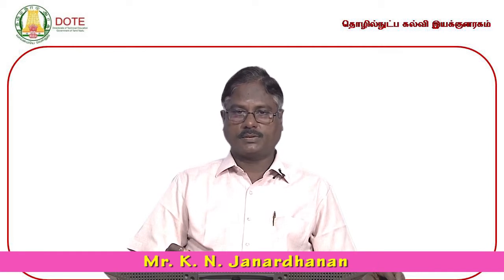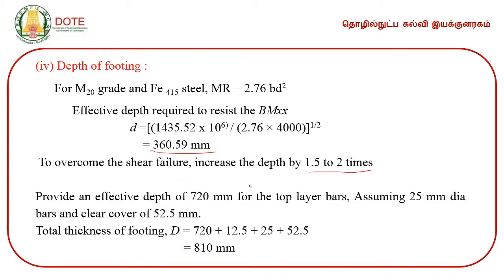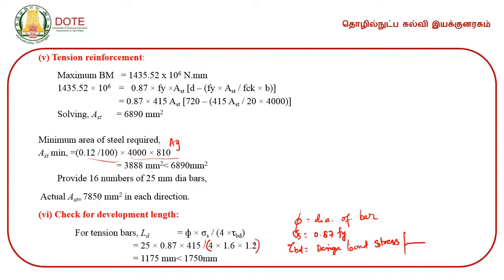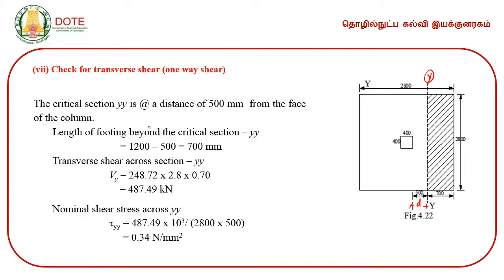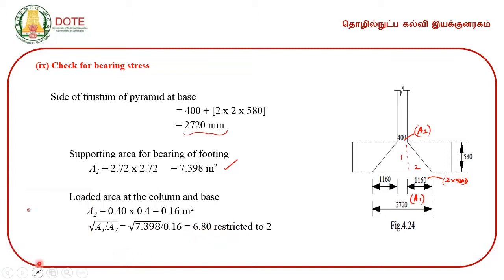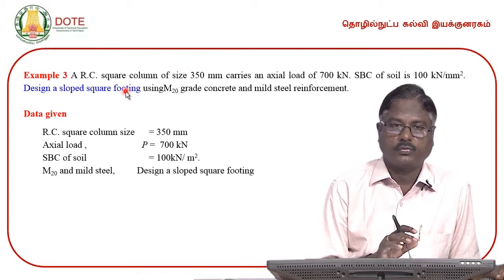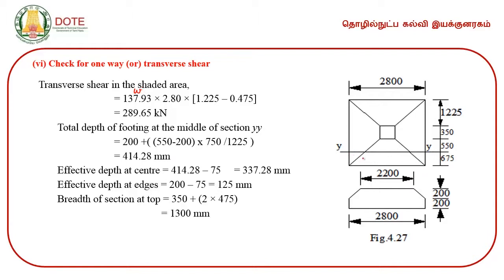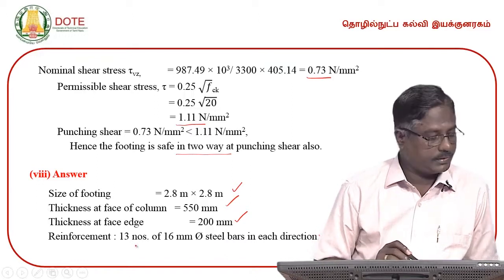UNIT 4 STRUCTURAL ENGINEERING Lecture p 4